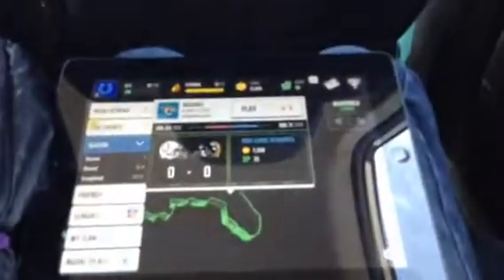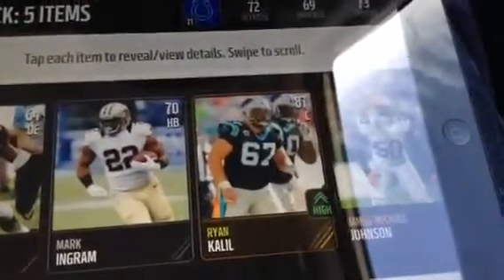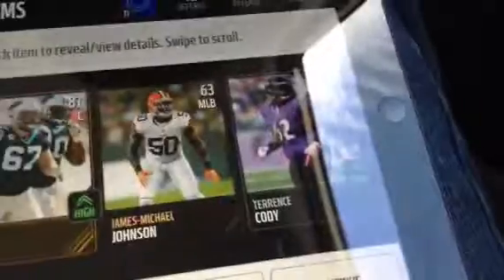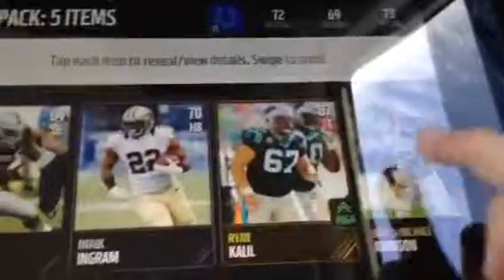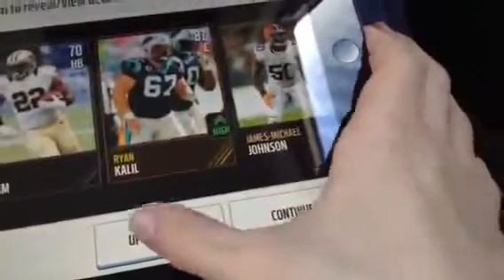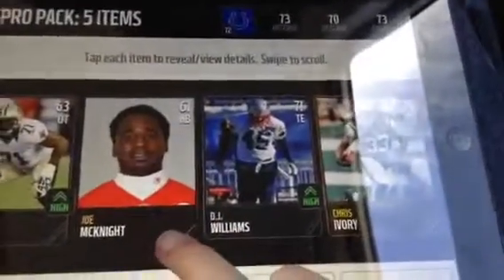Madden Mobile 2 Pro Packs